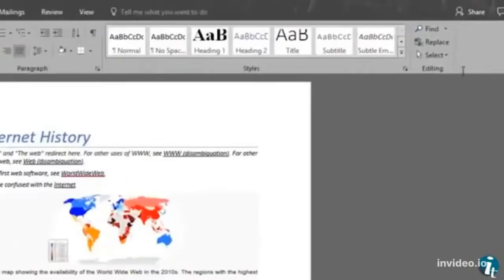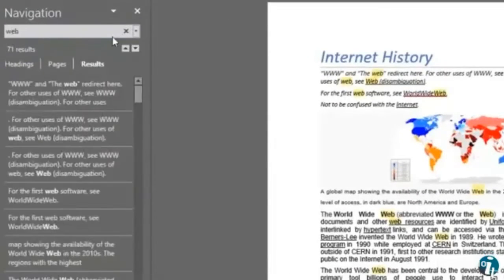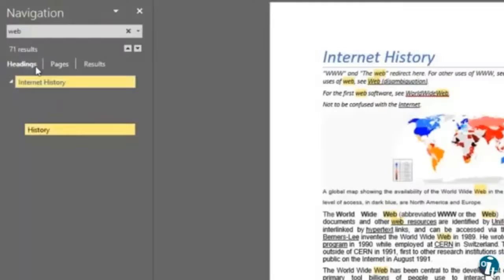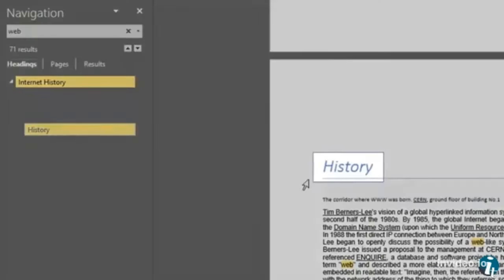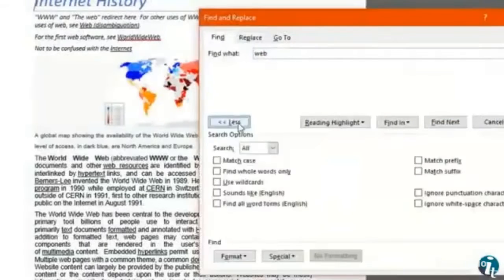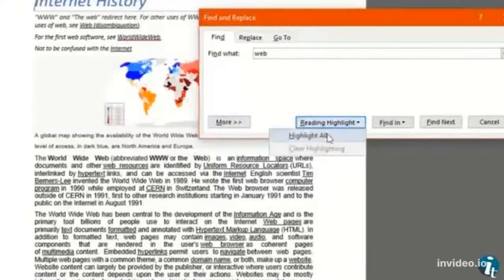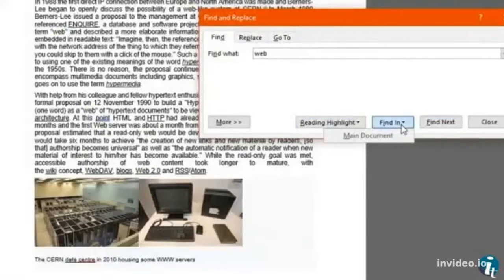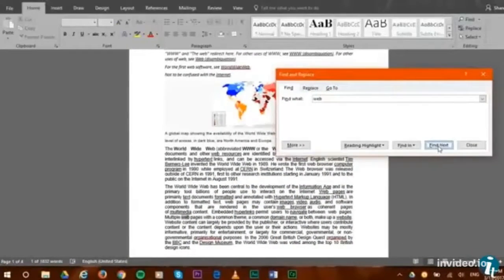How to use FIND in WORD for Beginners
ACCESSIBILITY
Display settings
Keyboard functions
Magnifier
Mouse settings
Narrator
Keyboard

Email programs
Email attachments
How to handle spam
Phishing schemes
Safe email practices
Web-based email

HARDWARE
Displays
Solid State and Physical Hard Drives
Keyboards
Memory
Mice

INTERNET
Web Browsers:
Google Chrome
Mozilla Firefox
Vivaldi
Connection types:
Cable modem
Dial-up
Safe surfing
Search engines
Settings

SECURITY
Anti-spyware software
Anti-virus software
Hardware Firewalls
Online banking
Online shopping
Software Firewalls
Windows Update

SOFTWARE
Financial